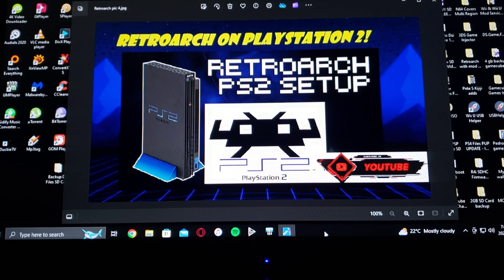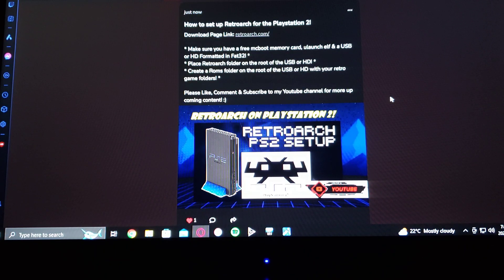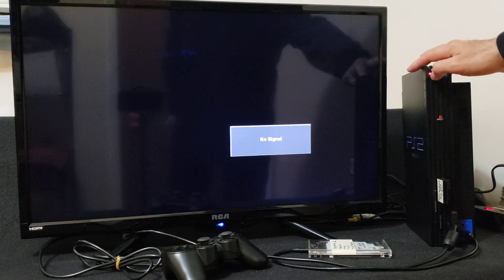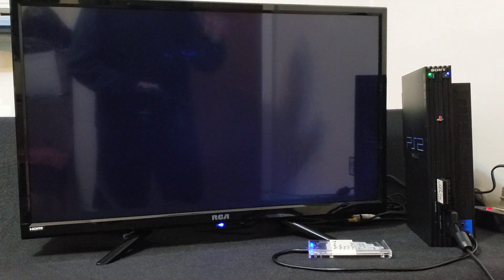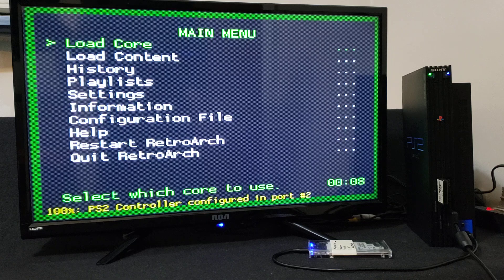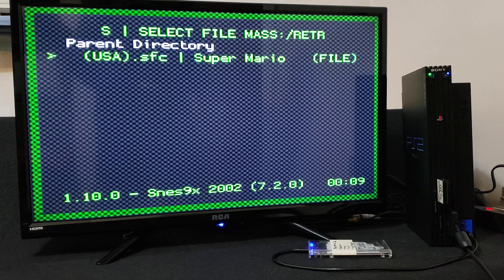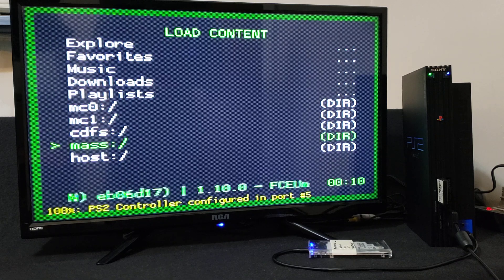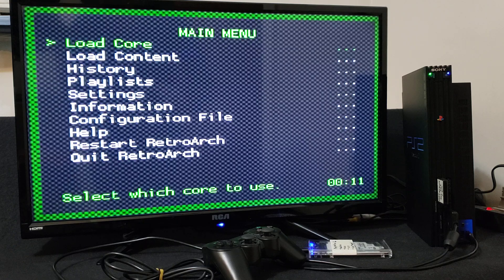How to set up Retroarch on the Playstation 2!!!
Retroarch Set up on the Playstation 2!

* Make sure you have a free mcboot memory card, ulaunch elf & a USB or HD Formatted in Fat32! *
* Place Retroarch folder on the root of the USB or HD! *
* Create a Roms folder on the root of the USB or HD with your retro game folders! *